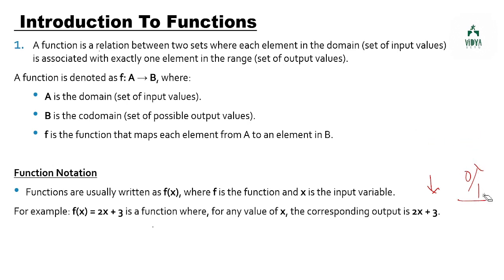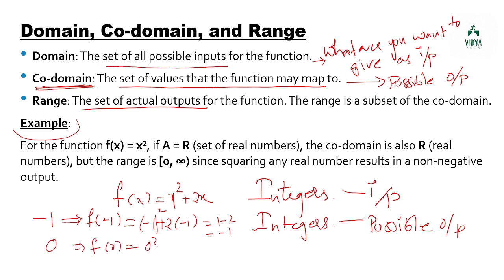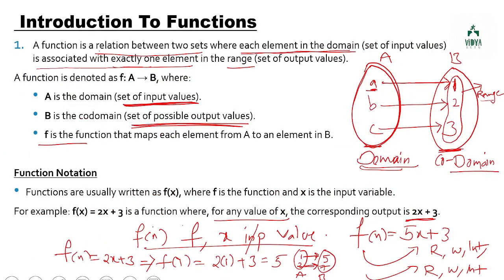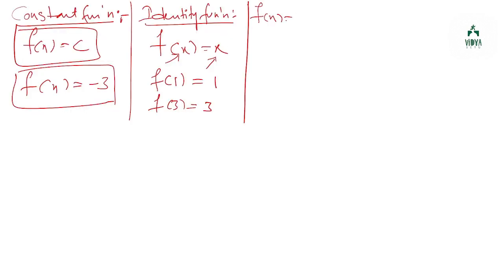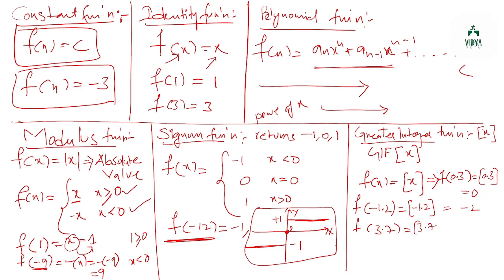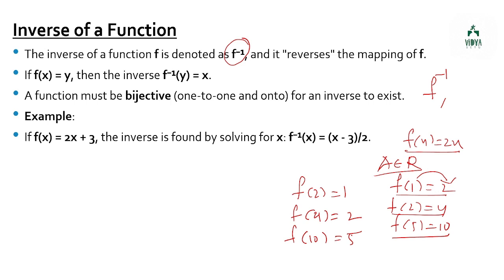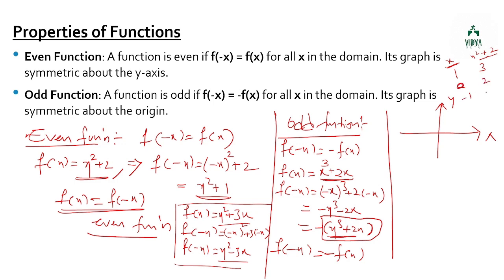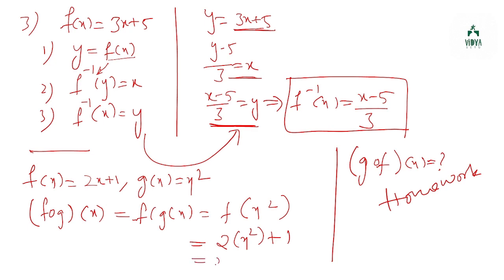AAI ATC EXAM 2025: Complete Functions | ATC Maths | Vridhhi Batch for 2025 Aspirants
👉Enroll in Batch 2.O for Quick Boost to 95+ in less time